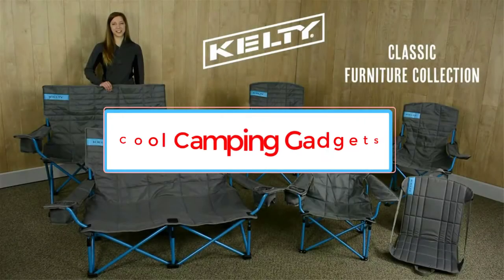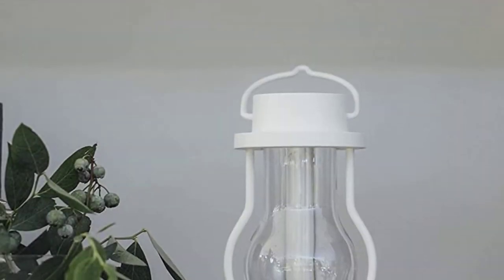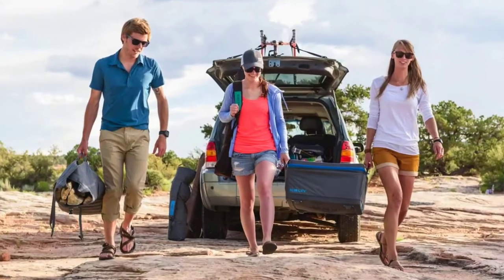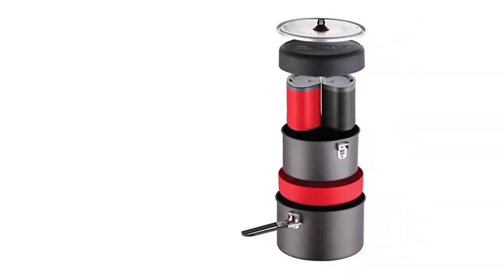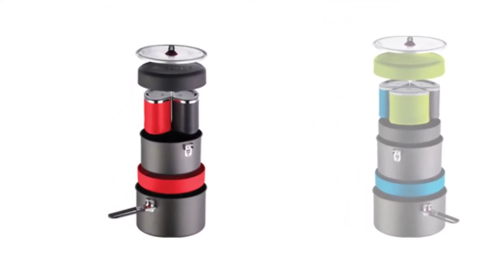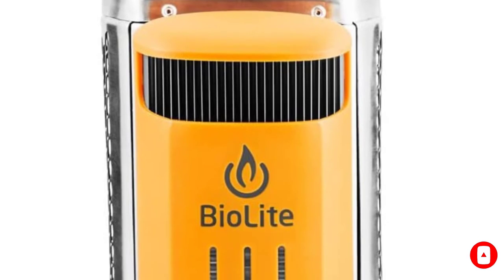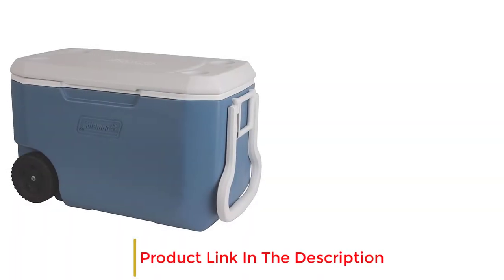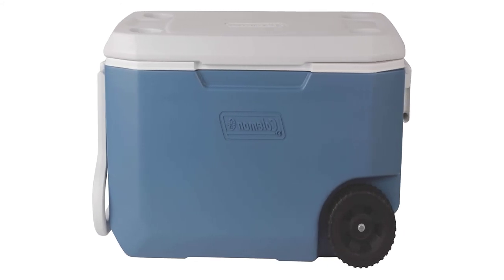Cool Camping Gadgets | AMAZING CAMPING GADGETS (2023)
✅Cool Camping Gadgets
📌Product Link 👇👇
1. Rechargeable LED Lantern.

2. Low Loveseat.

3. Quick 2 Camping Cook Set.

4. Wood-Burning Campstove 2.

5. 62 Qt Xtreme Rolling Cooler.

camping trip ought to be adventurous. Well, you can (and should) tone things down with the whereabouts of your encampment—as in pick somewhere somewhere safe—but the gear you lug along ought to be fun as hell. You are in the wild, after all. Be wild! You're an outdoorsman now.

Some auxiliary lights, better cooking tools, cozier chairs, and a powerful outdoor speaker only make camping trip better. And we have some options to get you ready, whether you’re tenting a few yards away from the parking lot—in that case, go big since you’ve got a car—or prepping for a five-mile hike to the campsite with a rucksack full of stuff. Below are 5 cool camping gadgets and gear to help you become one with the nature while still being your comfort-loving self.

In this video, we listed the Best Cool Camping Gadgets that are available on the market for their true quality, actually, I tried to make the list based on their popularity quality-price durability user opinions and more.